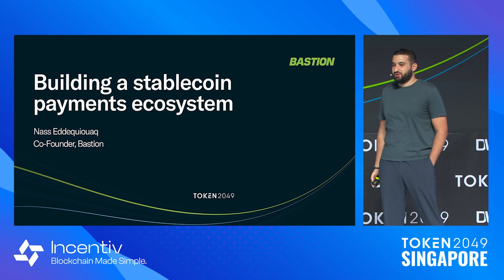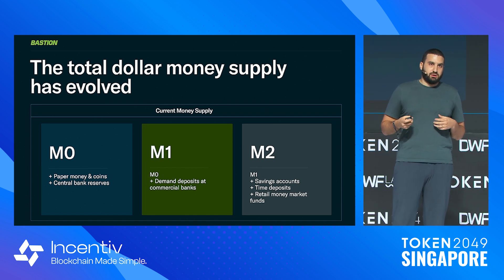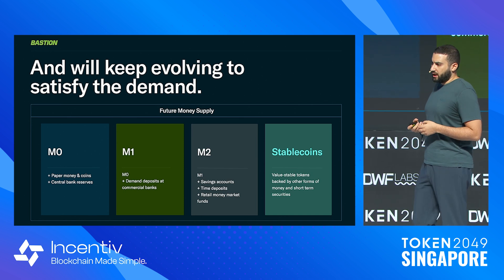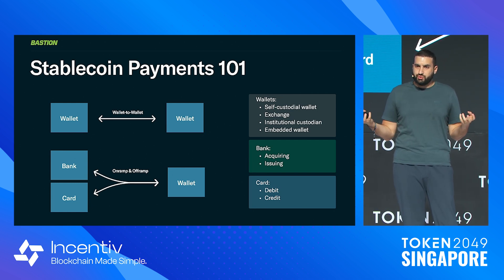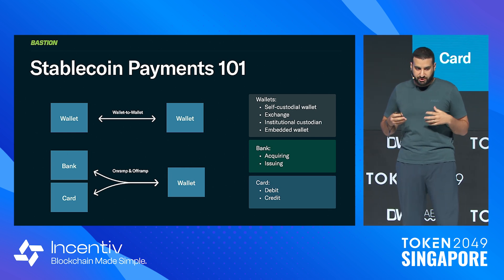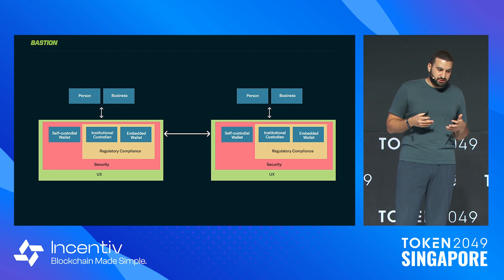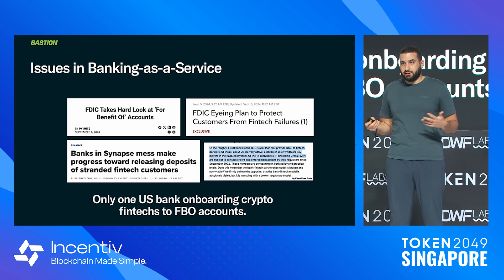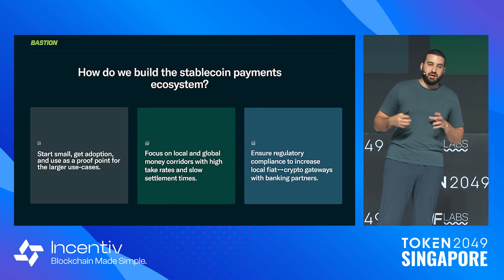Building a Stablecoin Payments Ecosystem - TOKEN2049 Singapore 2024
Keynote: Building a Stablecoin Payments Ecosystem

Speaker:
Nassim Eddequiouaq, Co-Founder @ Bastion

Stage: DWF Labs Stage